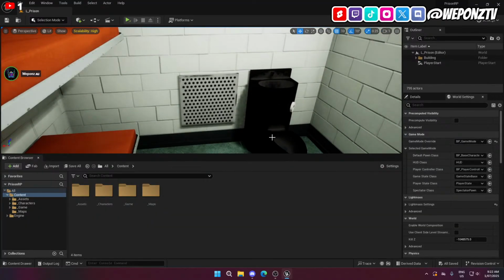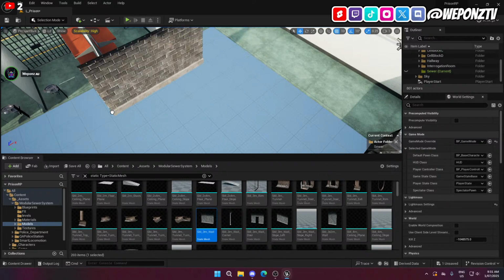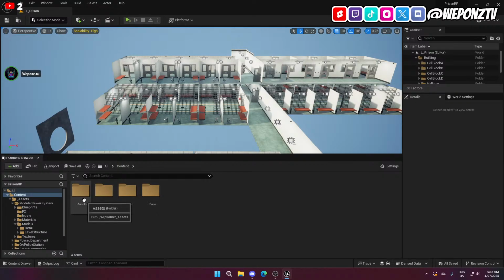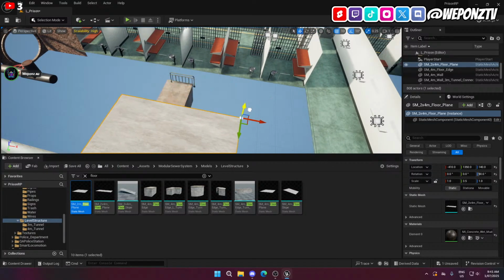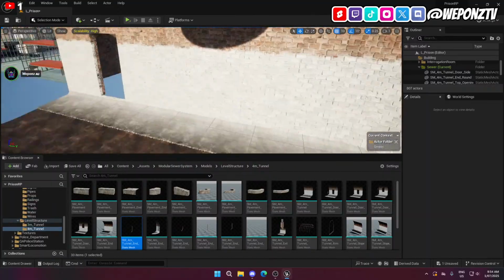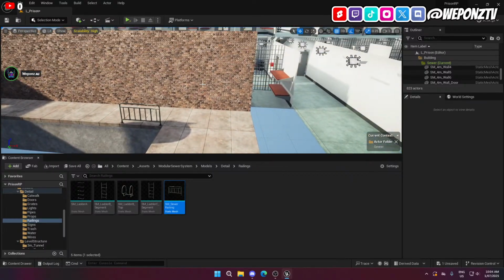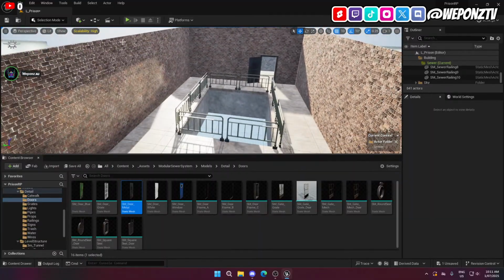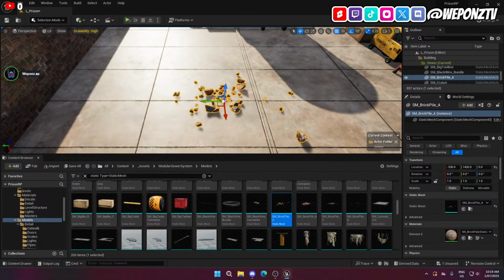Game Dev & Chill (UE5) #67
PrisonRP is an upcoming prison roleplaying game currently being developed for multiplayer in UE5.